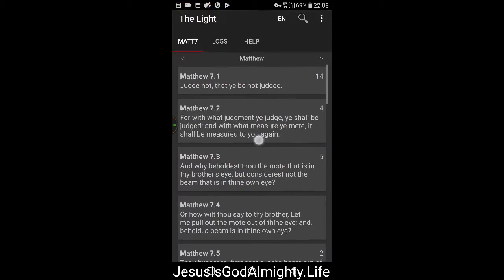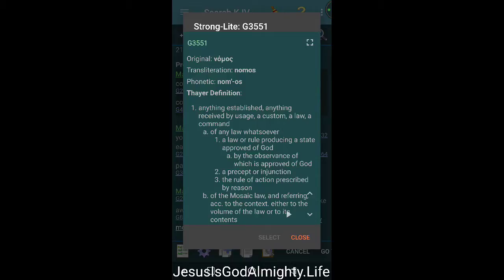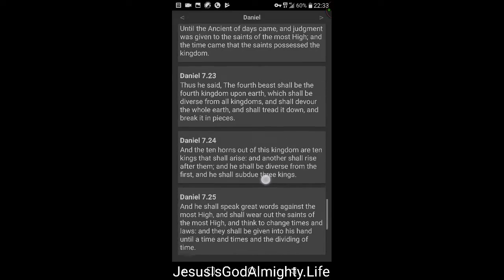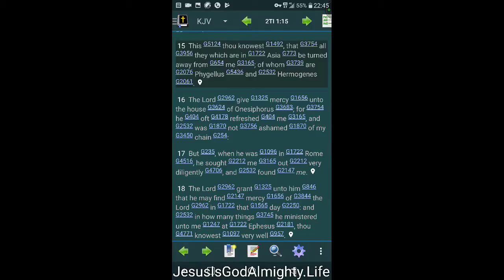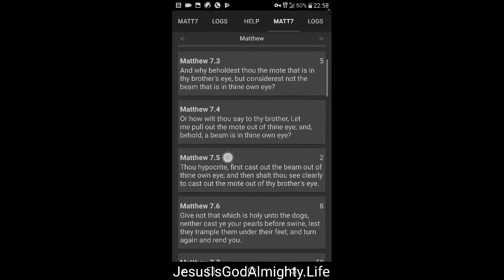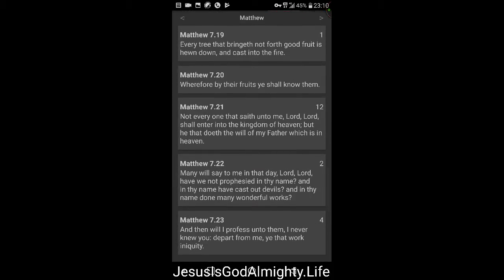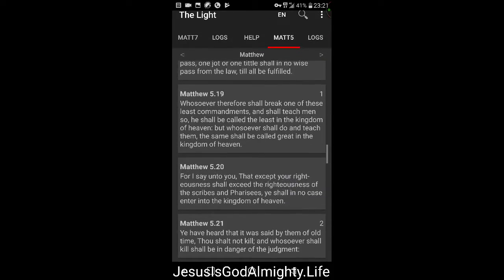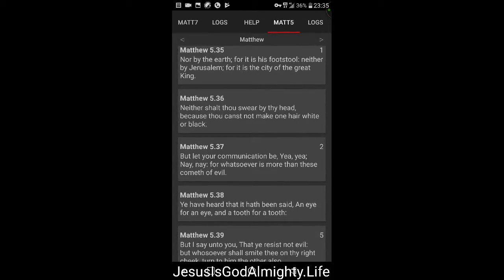Matthew 7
Meditation